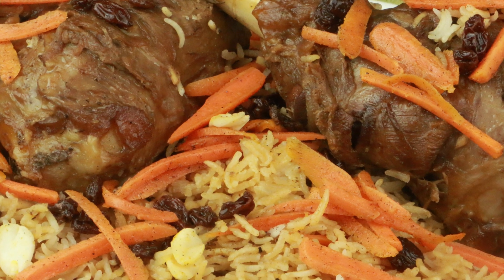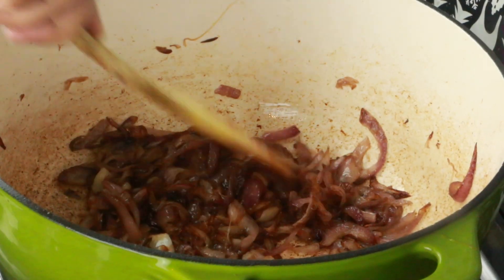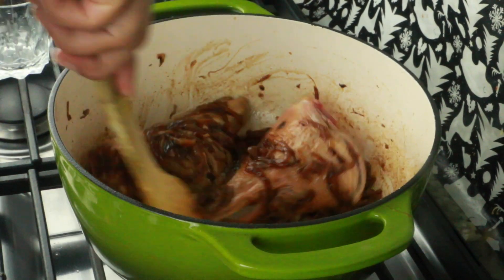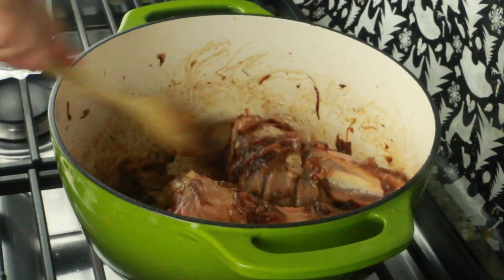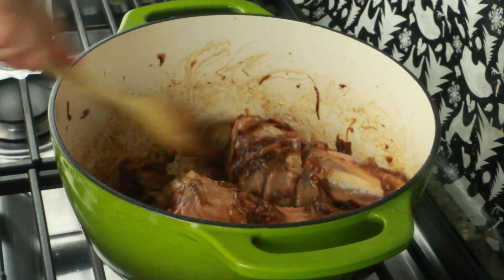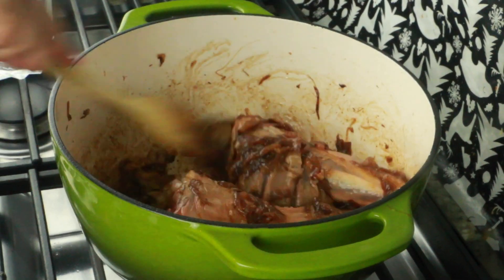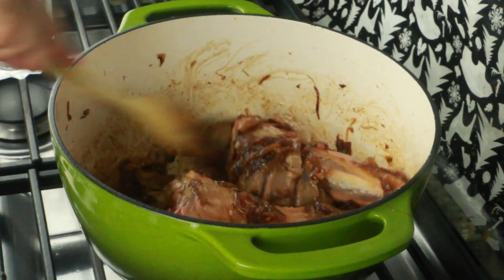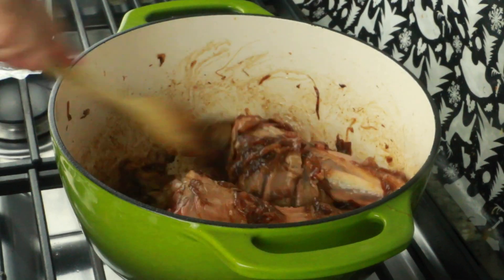AFGANI KABIL/KABULI PULAO RECIPE | COOK WITH NANCY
Hey Guys, Today I am making this easy and delicious afgani pulao knows as kabuli pulao or kabil pulao.the yakhni the secret to this recipe how this pulao gets the flavor and taste depends on the yakhniwe prepare.i will show you exactly how to do that in this video.thanks for watching ,pls don't forget to subscribe!

Category
Howto & Style